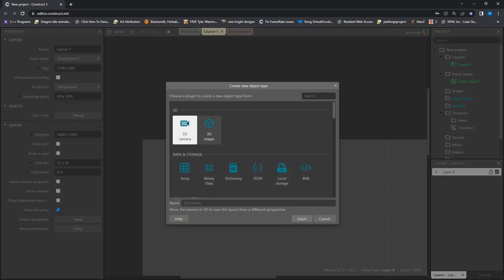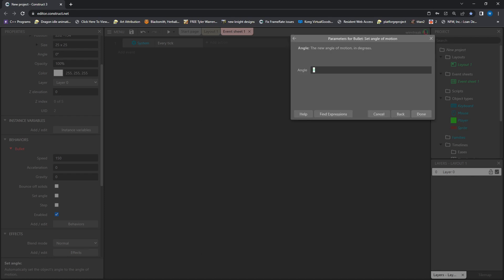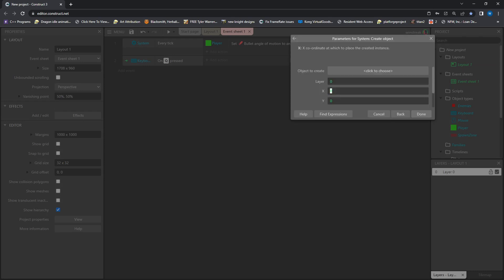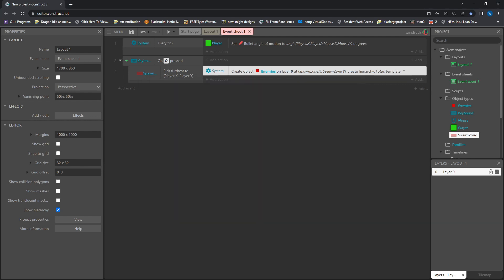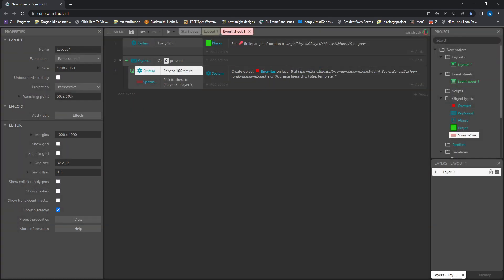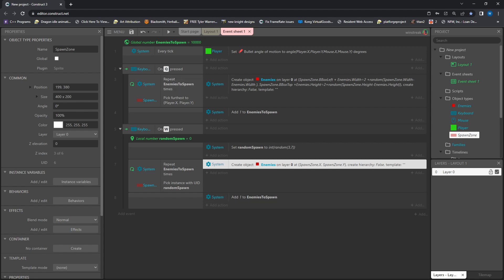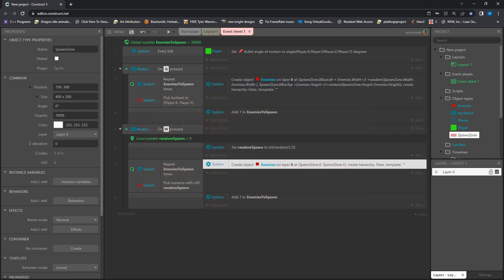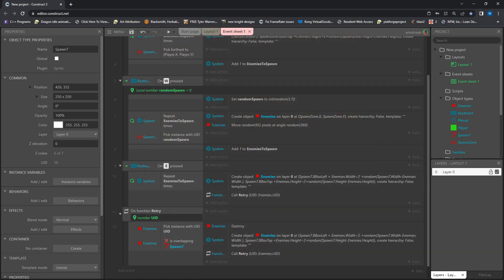Dynamically set Enemy Spawn Position - Construct 3 Tutorials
Spawn Enemies Depending on different conditions during the game
Spawn Enemies away from or near your Hero.
Spawn Enemies within a set area or within a set shape.